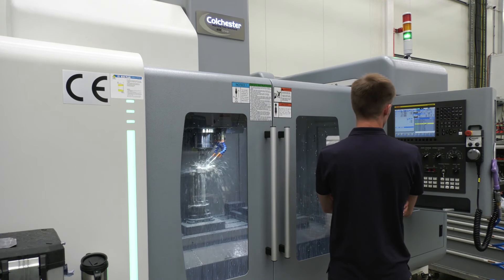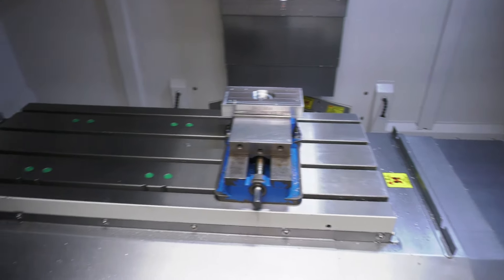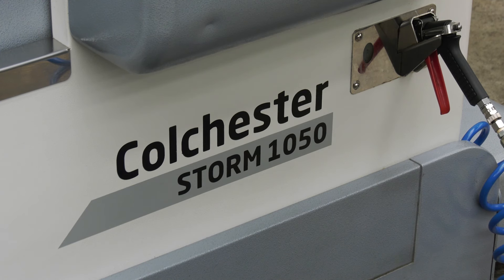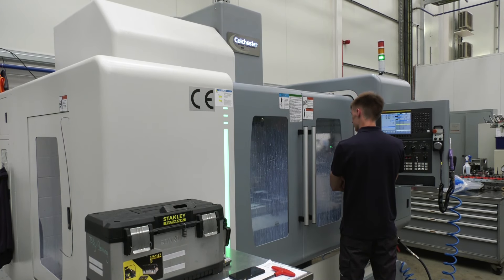Prodrive, ever heard of them? have a look at these motors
A new colaboration has been formed between Colchester machine tool solutions and Prodrive. Paul and Gio spent the day at Prodrive looking at both machines and cars, what a mix.